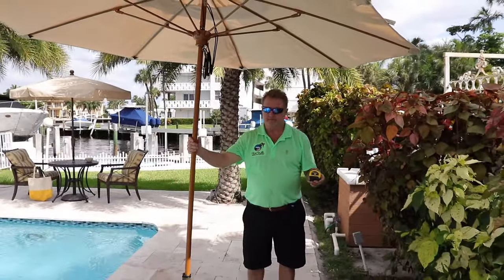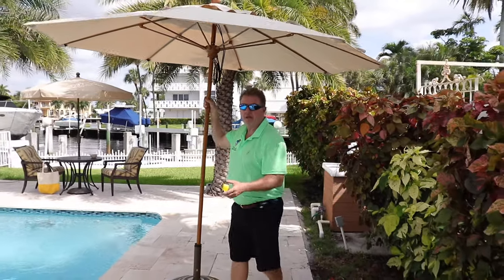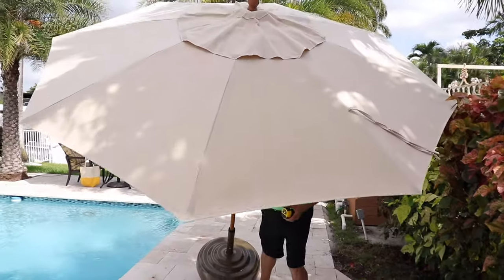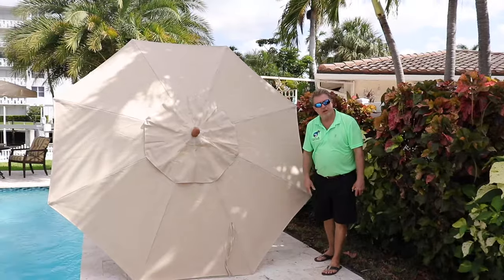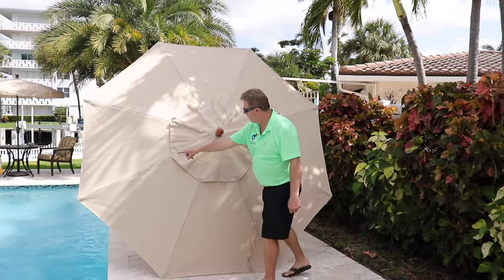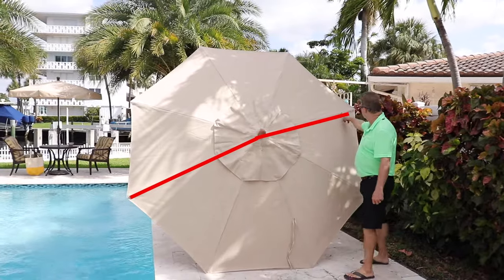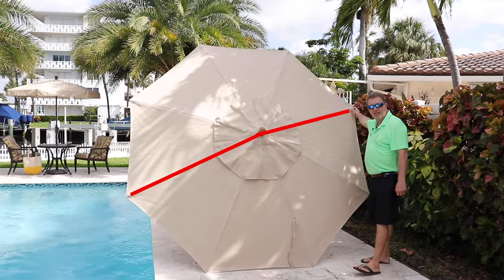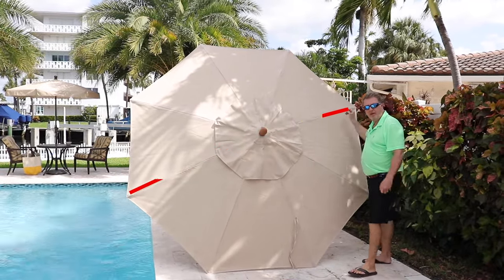How To Measure the Canopy of Your Umbrella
How to Measure Your Umbrella Canopy

For this simple procedure, all you’ll need is a tape measure.

First, open your umbrella all the way. Then, to make the canopy easier to reach, place the umbrella on the ground so it’s balanced on two ribs and end of the pole.

Round (Octagon or Hexagon)
Take the tape measure and extend it from the outer end tip of one rib up over the top of the canopy fabric, across the base of the finial and down to the end of the opposite rib for a round canopy. Note: a 9ft will measure approximately 9’ 6”.

Square
Take the tape measure and extend it from one side of the canopy from one rib to another (corner to corner) rather than diagonally across the top.

This process will be helpful if the frame of your umbrella is still in good condition, but the canopy is showing wear, is faded, frayed, torn, or you just want to update the color scheme of your outdoor space. An accurate measurement of your existing canopy is crucial to ensuring that the new canopy you purchase will fit properly onto the existing frame.